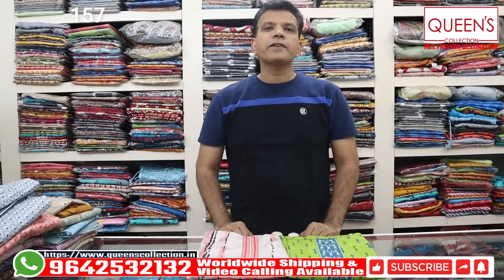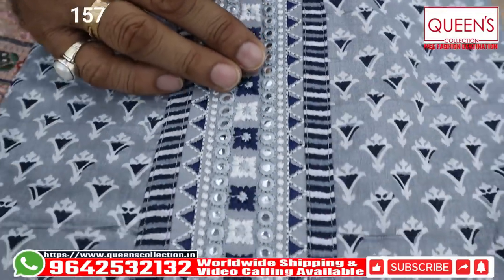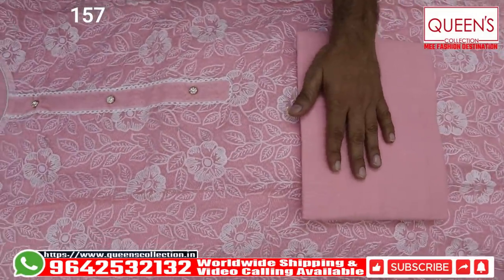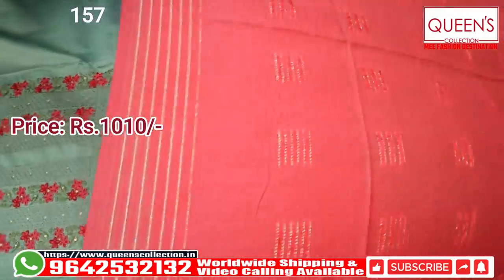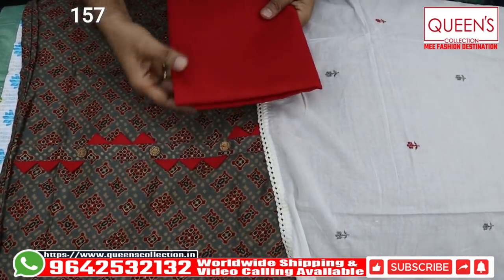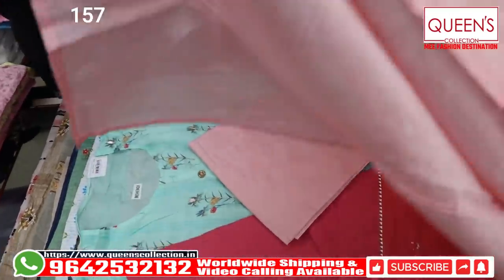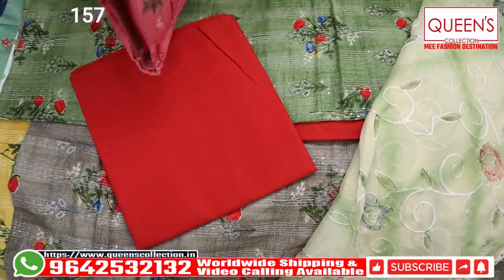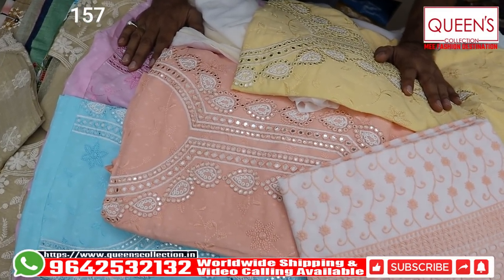New year collection 2022 | Fancy dress materials | Latest,Trending, Partywear, Fabulous | E.no.157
1. Video Calling Support Available.
2. We are available from – 11.30am to 7.30pm only
3. In-house Tailoring Facility
4. Worldwide Shipping Facility Available
5. Payment Can Be Made Through
Net Banking and Google Pay.
6. COD Not Available.
7. Sometimes Price may Change as per the size of Readymade, Kurti’s and Nighties.
8. The Products Shown in the Video
9. The color of the piece may Little vary due to Photography and Mobile Resolution.